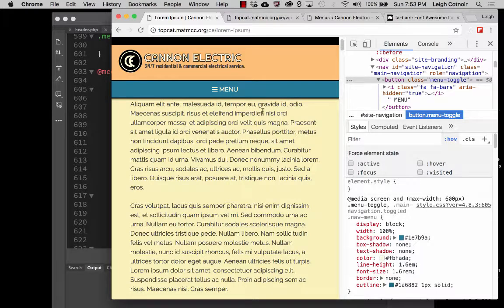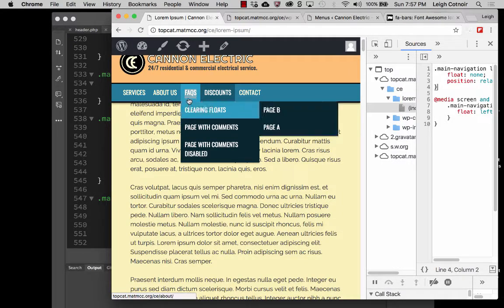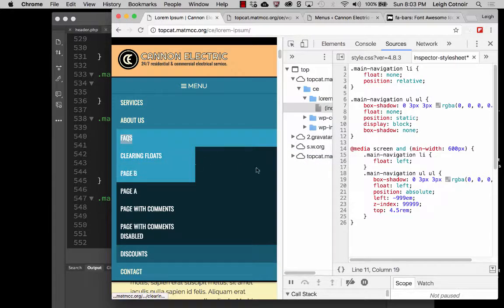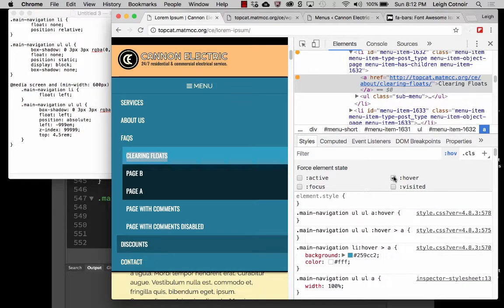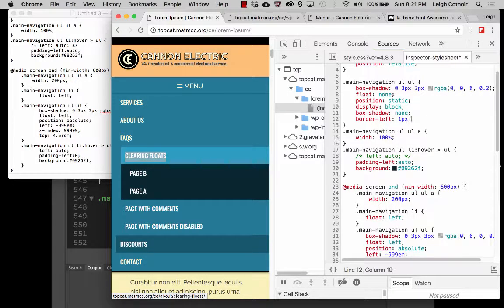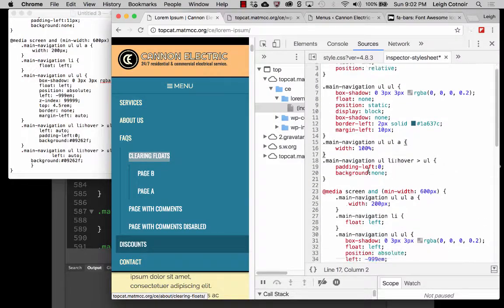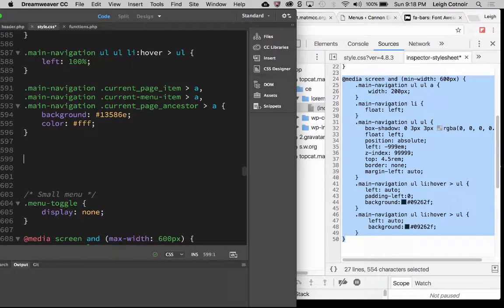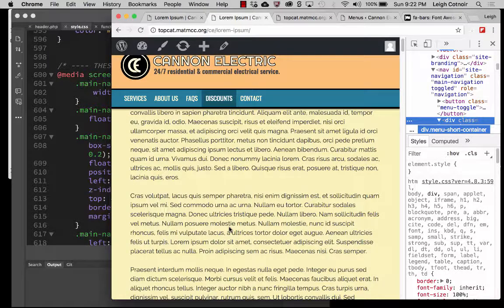18 Making Navigation Responsive